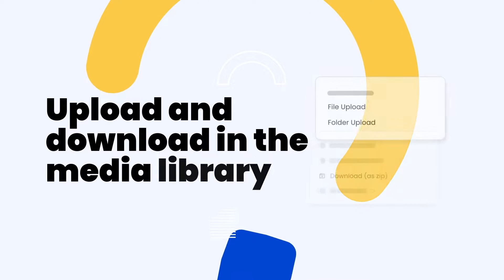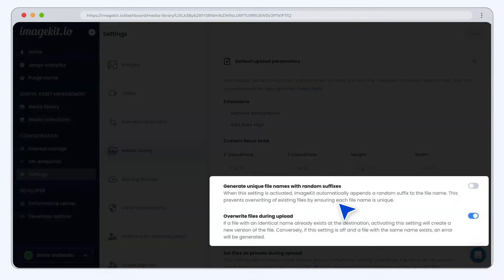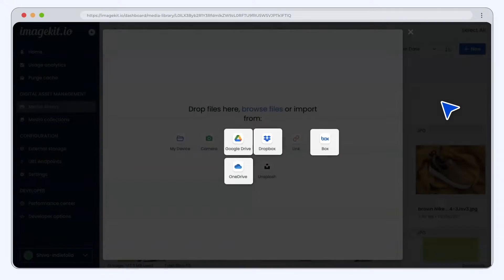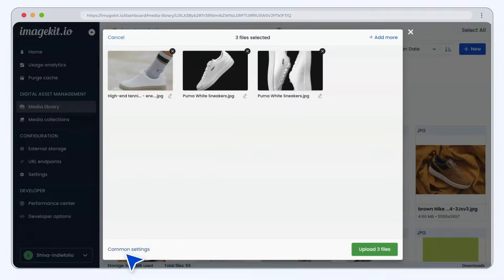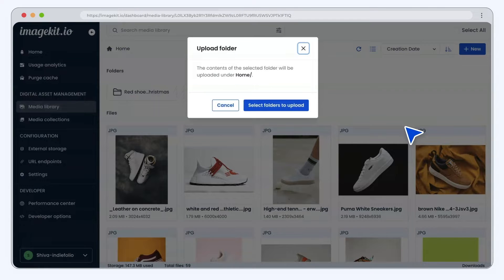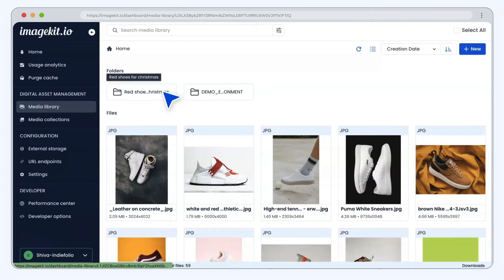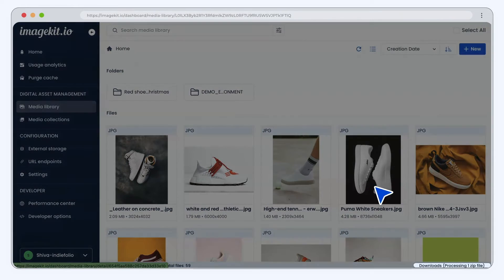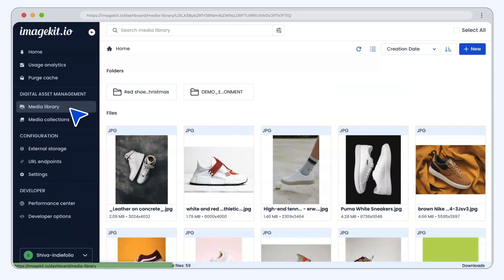Upload and Download files in ImageKit | Digital Asset Management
Fast-paced creative operations require seamless file operations. In this tutorial, we'll explore the upload and download operations in ImageKit's digital asset management solution.

0:10 Default upload settings

0:25 Upload options in ImageKit

0:54 Edit upload settings

1:09 Folder upload in ImageKit

1:28 Download options in ImageKit

ImageKit's Digital Asset Management is here to change the way you work with media assets. Move beyond Drive and Dropbox to a DAM that improves content organization and search, streamlines collaboration, and helps deliver exceptional visual experiences on the web.